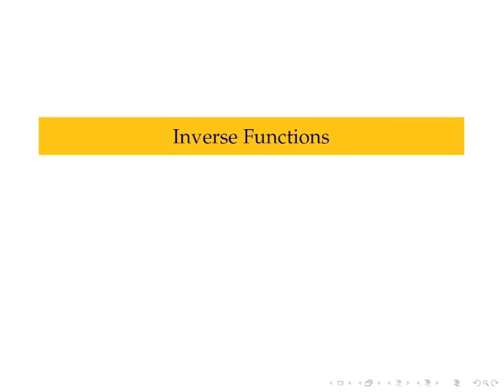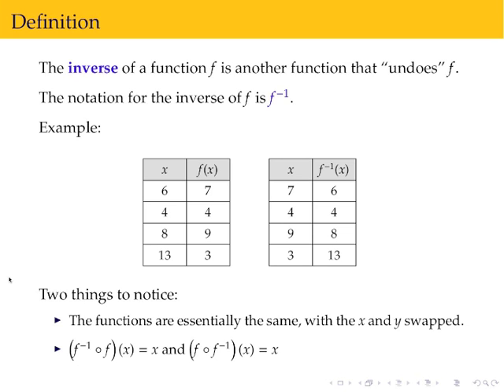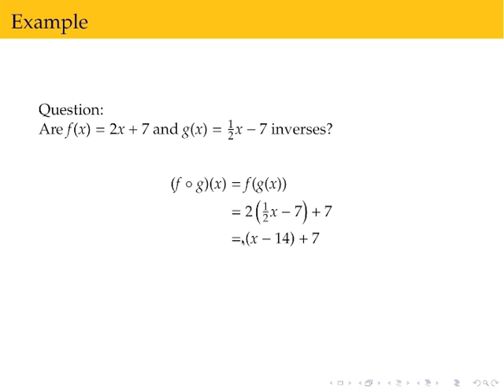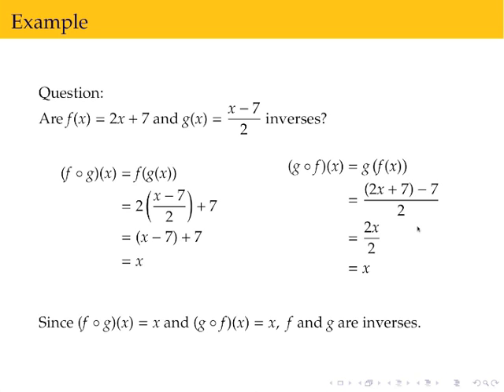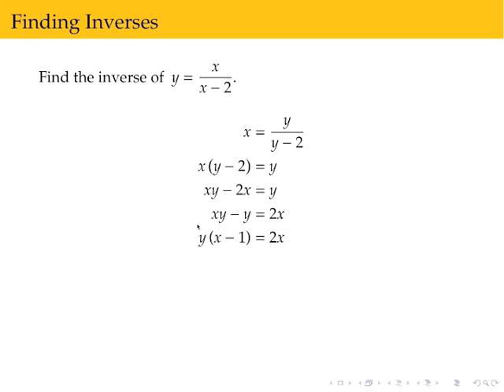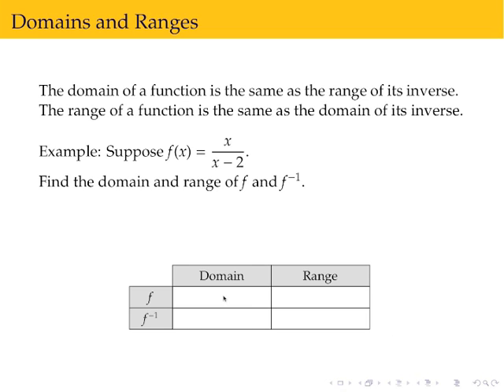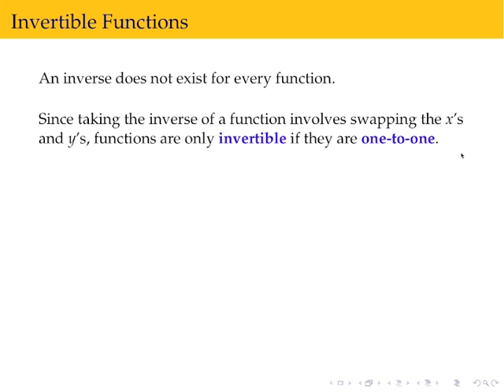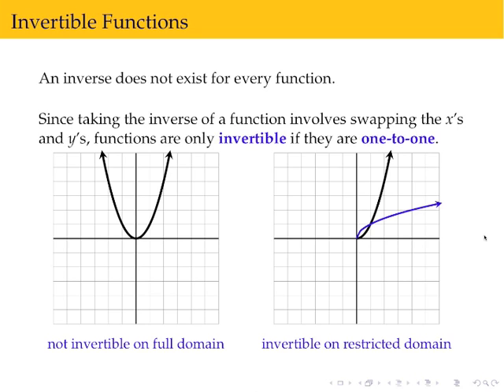Inverse Functions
Function Inverses